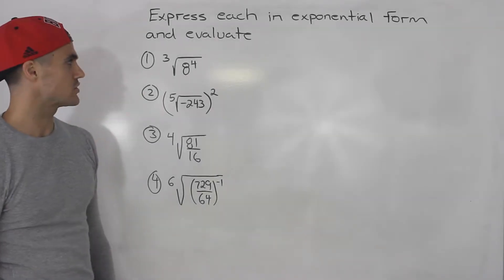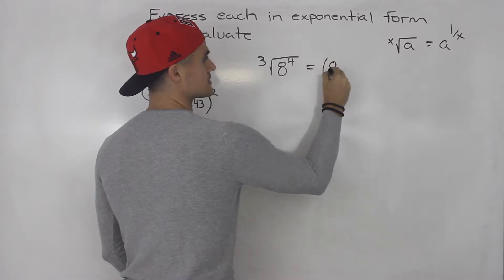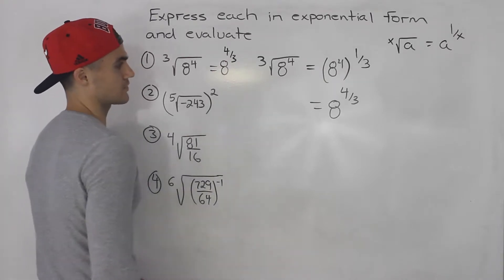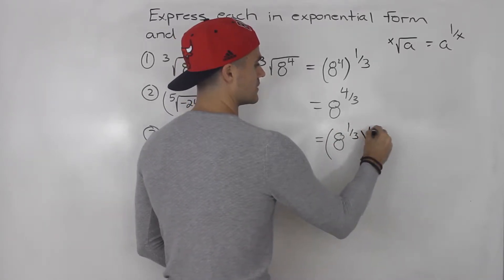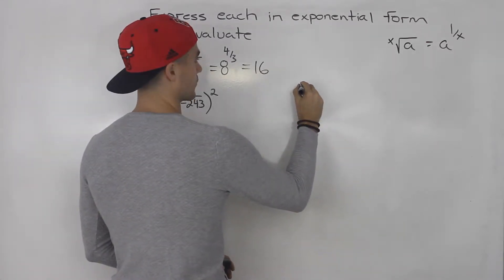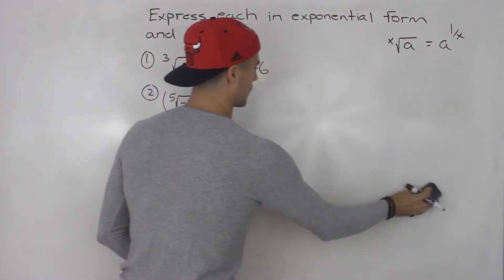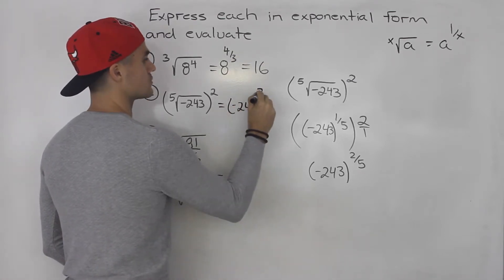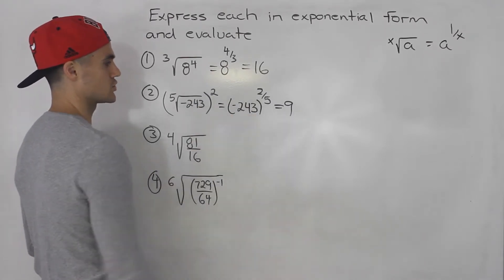MCR3U - Express in Exponential Form and Evaluate - Grade 11 Functions